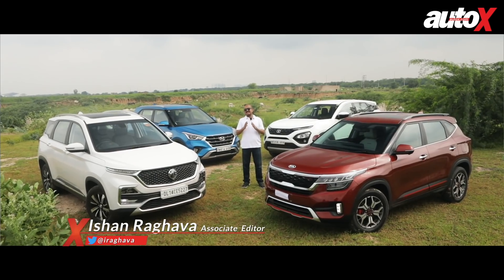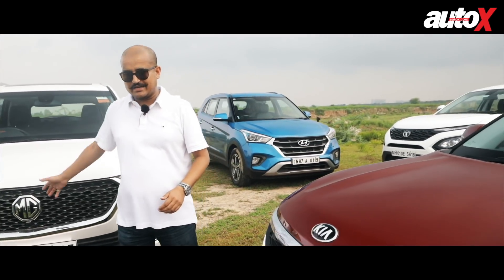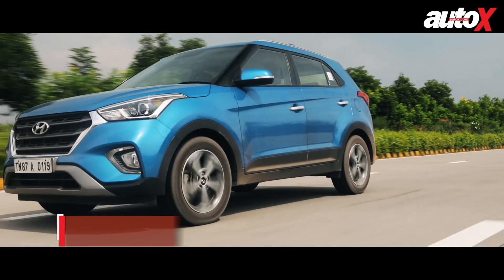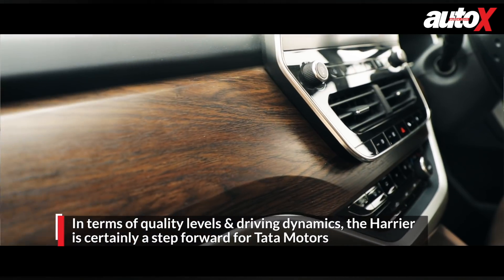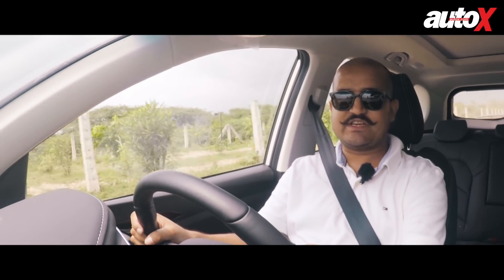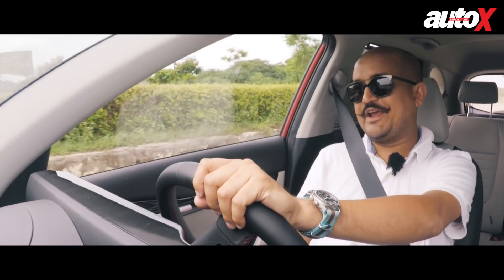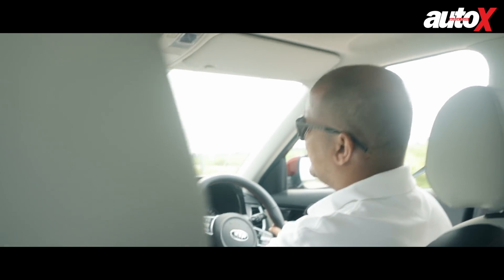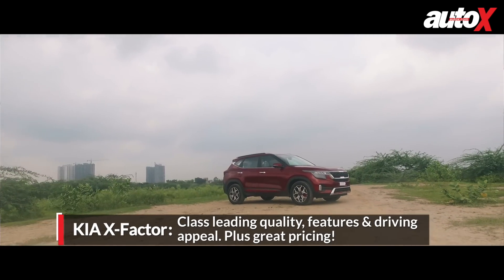Mid-size SUV shootout: Kia Seltos vs Hyundai Creta vs MG Hector vs Tata Harrier | autoX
Ever since the Hyundai Creta was launched in 2015, it has been the undisputed king of the mid-size SUV segment. All of a sudden though, a range of brand new SUVs have reigned in on its parade. The Seltos is going straight for the jugular with a range of powertrain and transmission options to suit every type of buyer while the Hector and Harrier are looking to expand the horizons for the segment in regards to body size and features. So get ready for the ultimate faceoff as these four SUVs go head-to-head against each other. Let the battle commence!